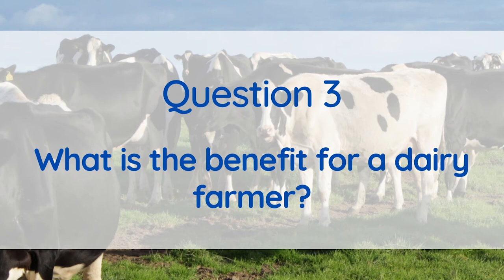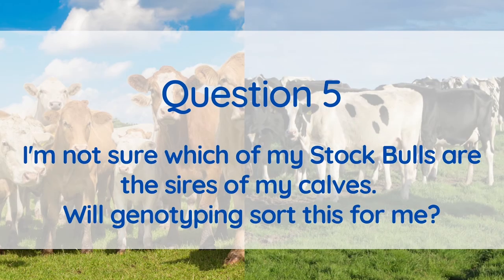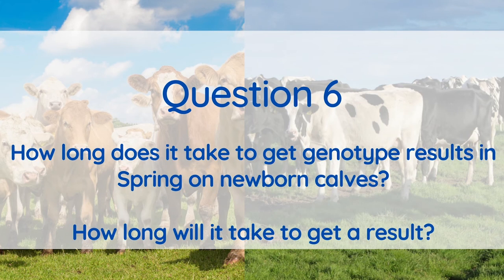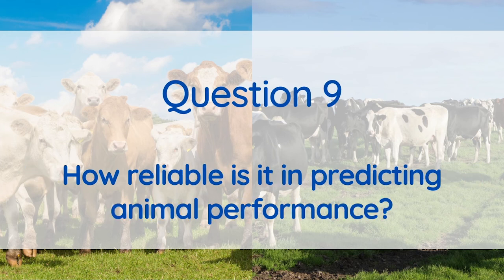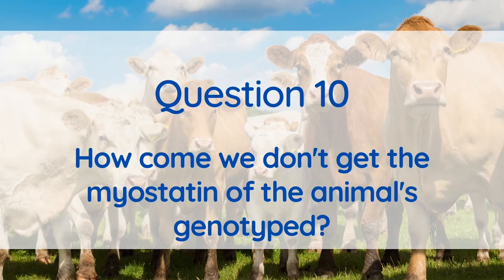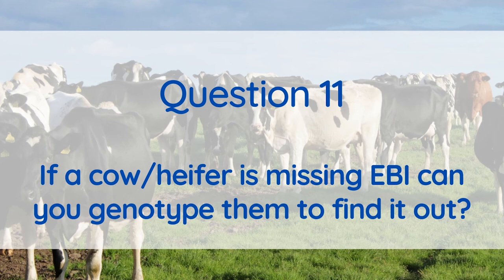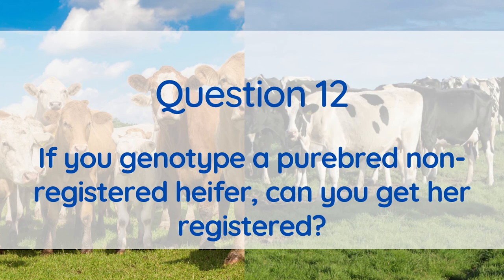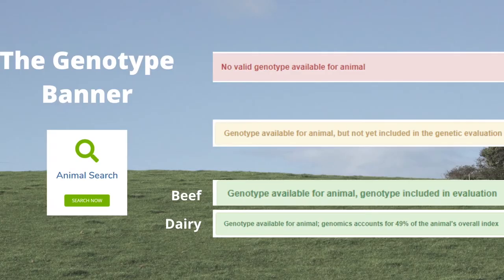Genotyping Q&A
Your questions answered on all things Genotyping...